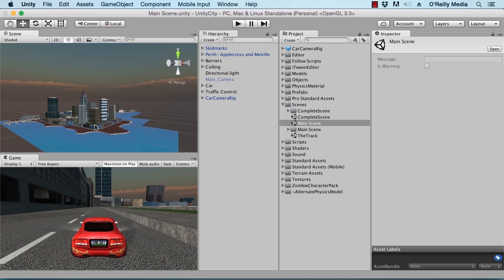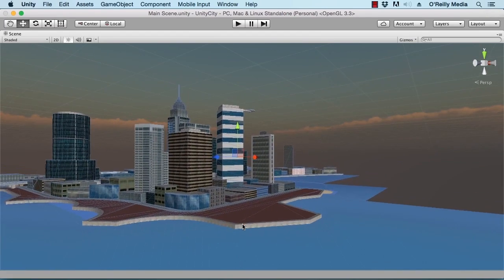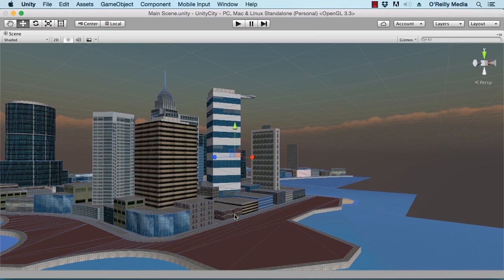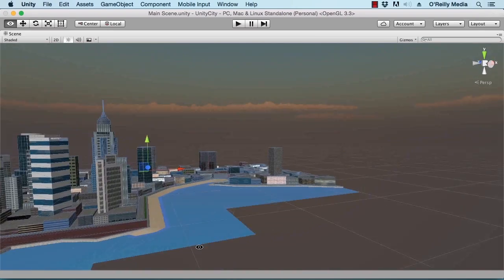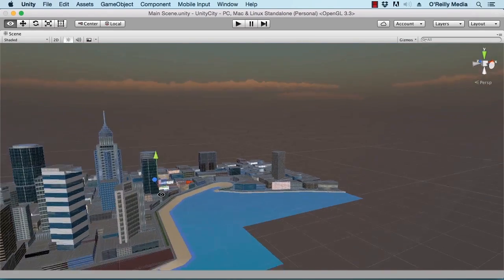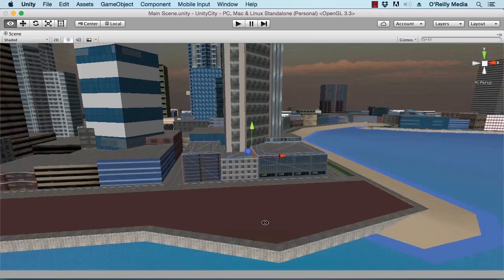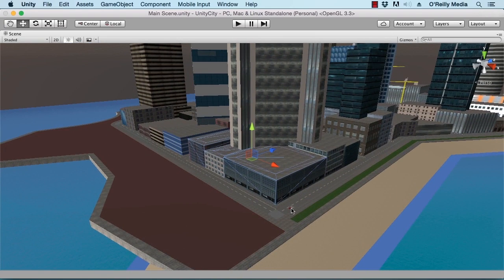01 What Is Unity VR Support And Who Uses It